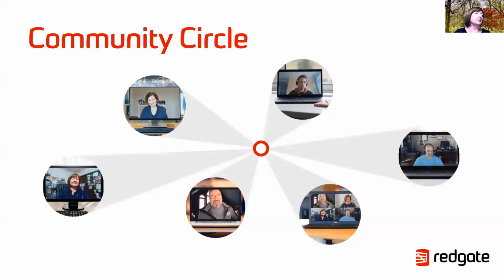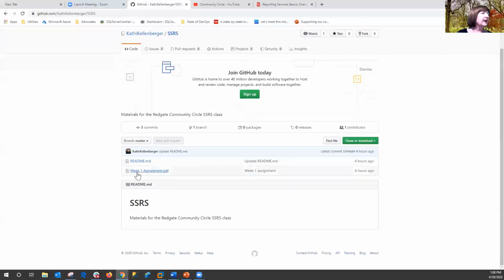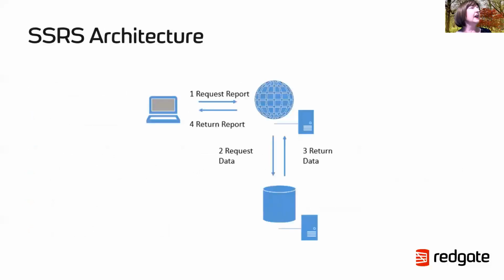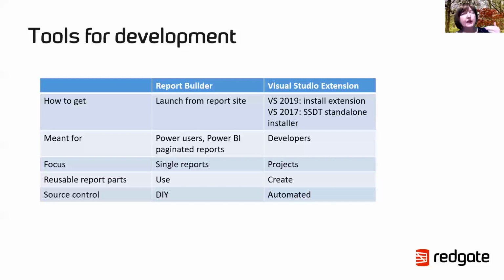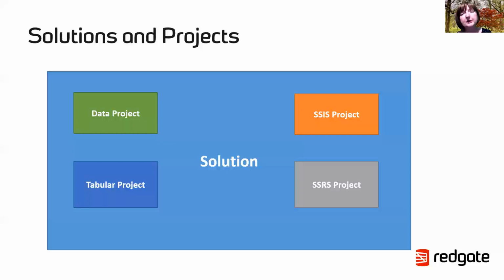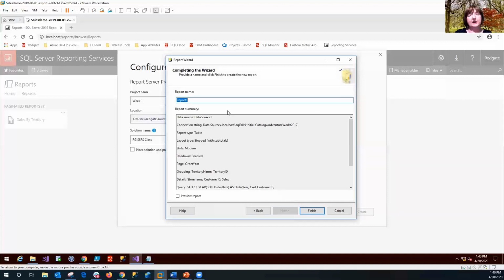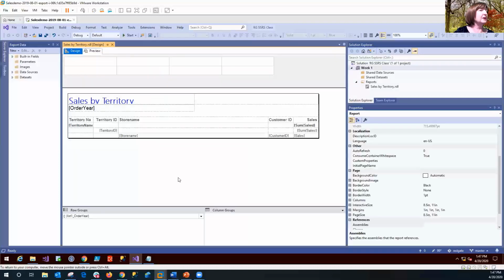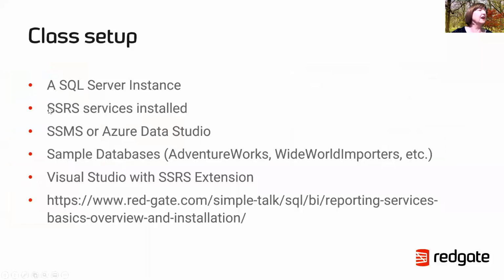Community Circle Course: Introduction to SSRS - Week 1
This is a free weekly course to get you started developing reports with SQL Server Reporting Services (SSRS).
Week 1: Join Kathi Kellenberger to learn what SSRS is, the tools used to develop SSRS reports, and how to get around in Visual Studio.

Follow along with the Redgate University Data Platform course classes